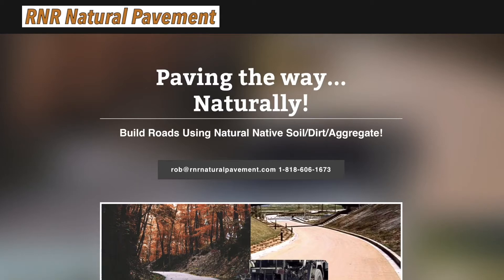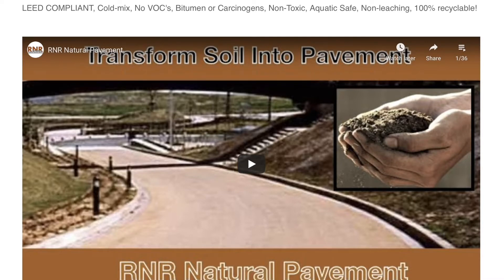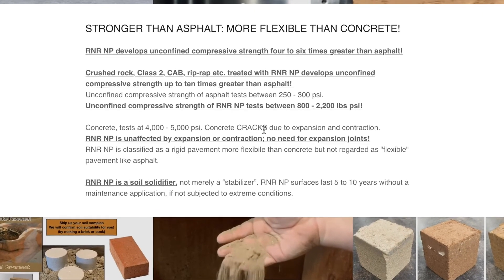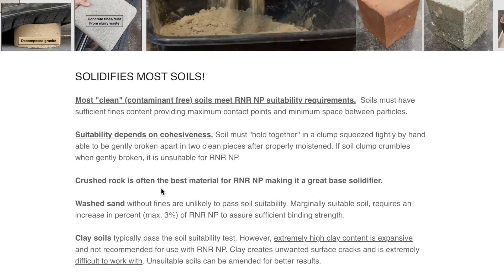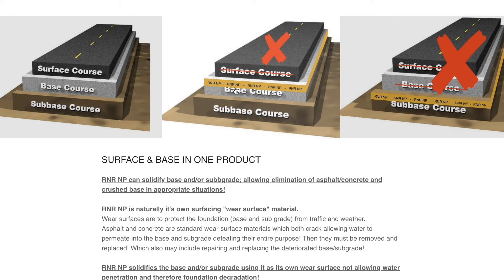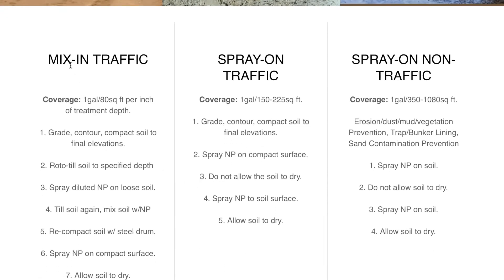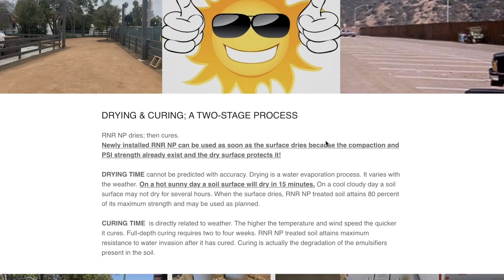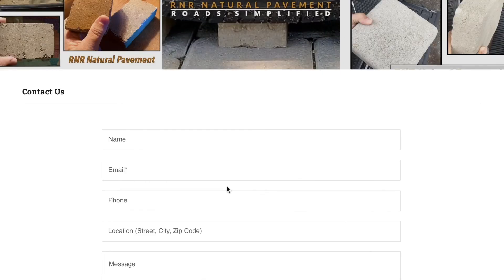RNR NP INFO WEBSITE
RNR NATURAL PAVEMENT INFO FROM WEBSITE